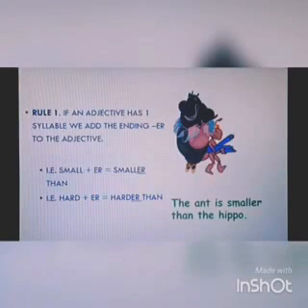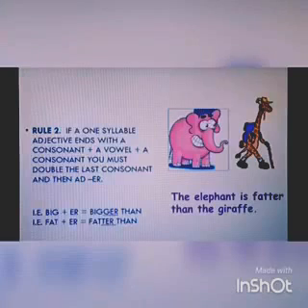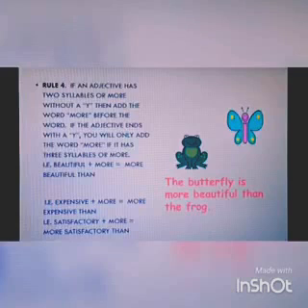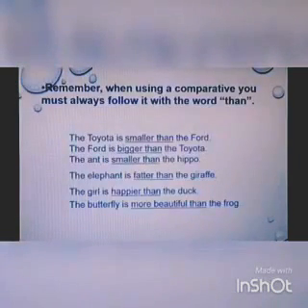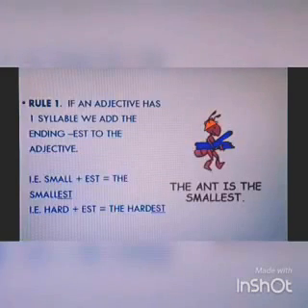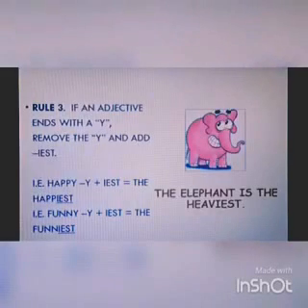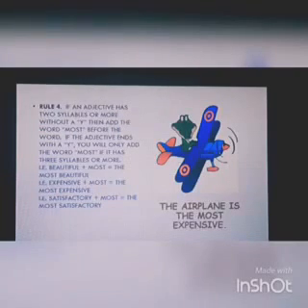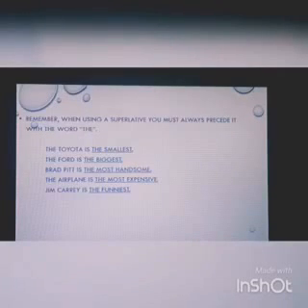Comparative and Superlative Adjectives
Explanation of comparative and superlative